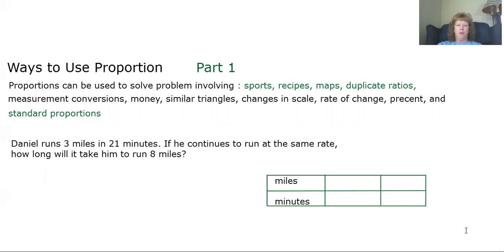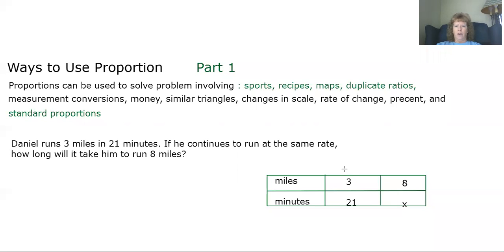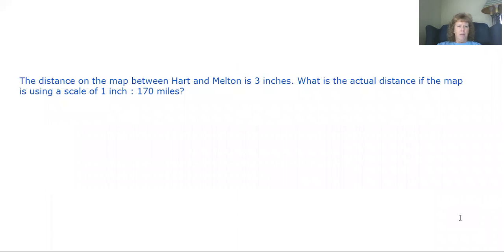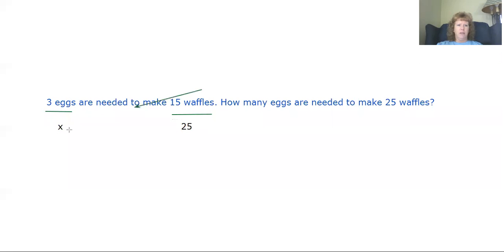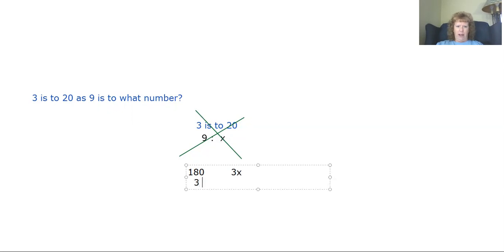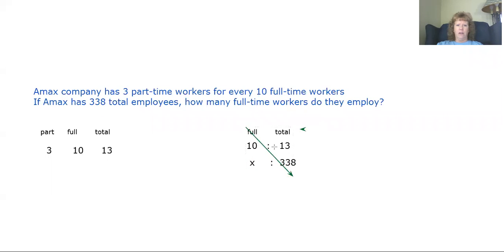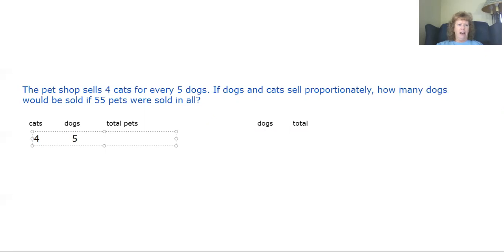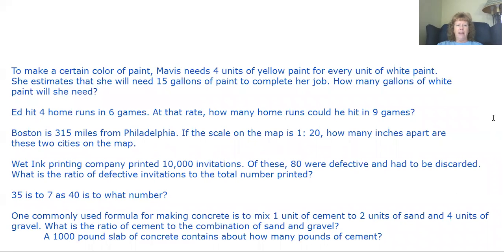Ways to Use Proportion: Part 1